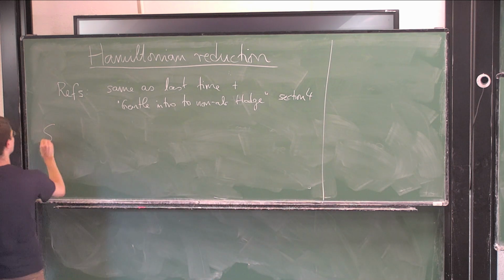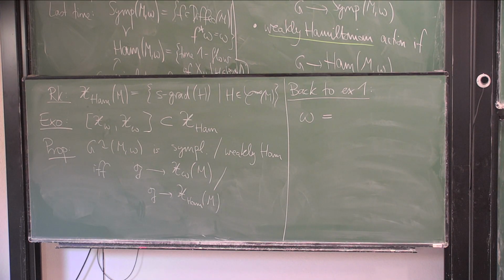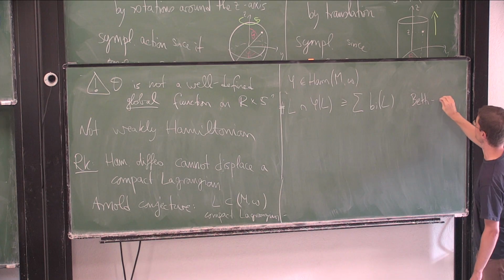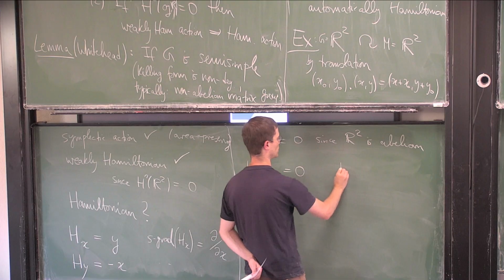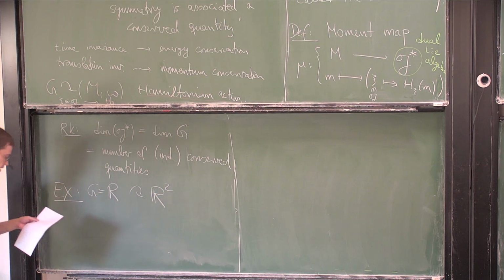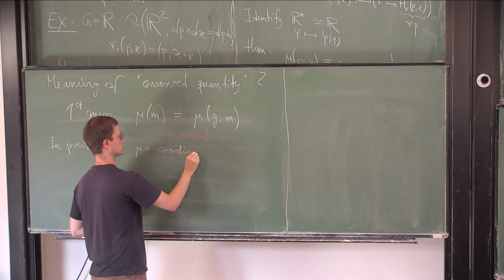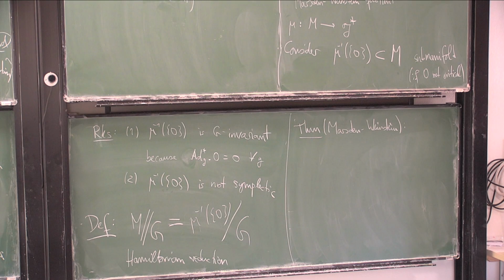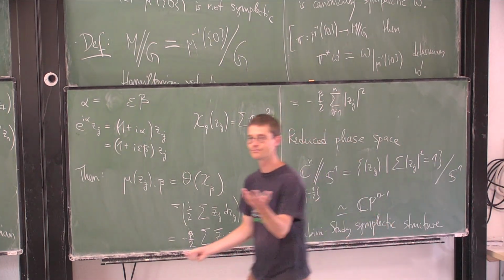Hamiltonian reduction symmetries in symplectic geometry II, A. Thomas (Lyon 1)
The Mathematical Physics Summer School 2025 (August 15-24, 2025)